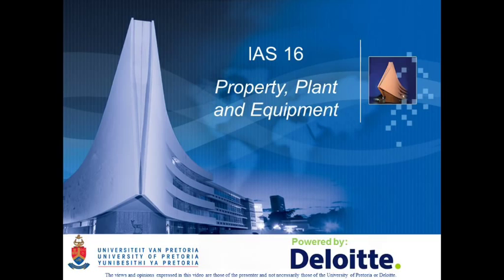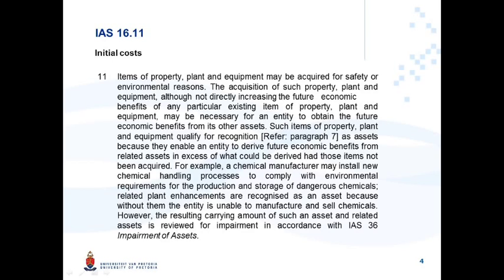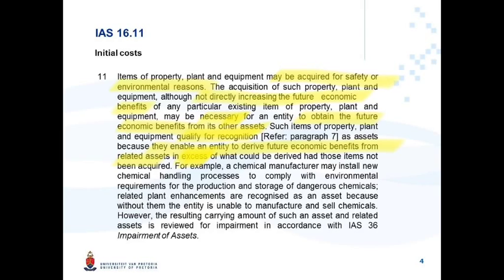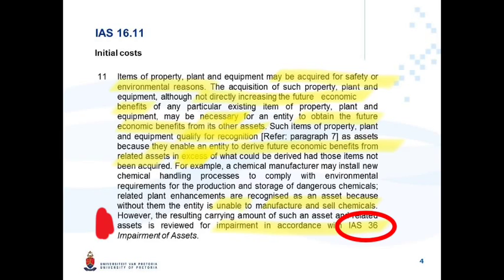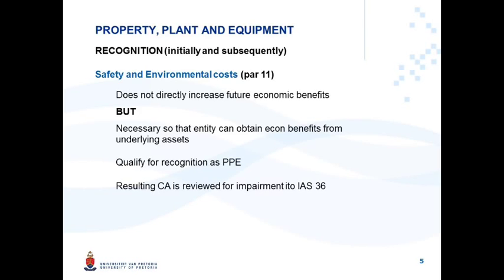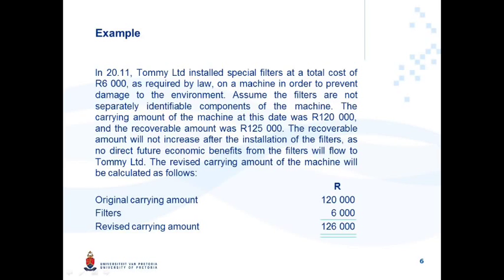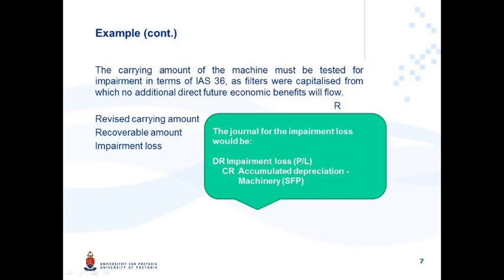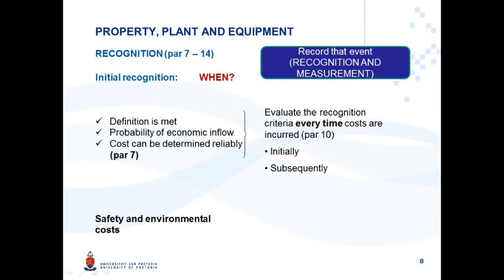IAS 16 Video 4 Eng Safety and Environmental costs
Safety and environmental costs